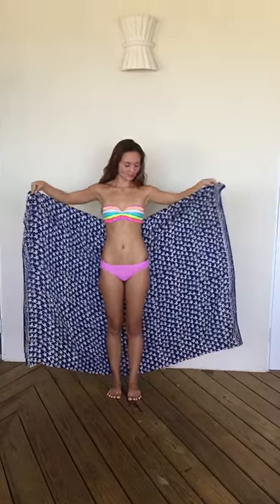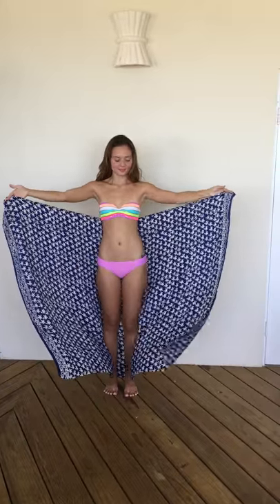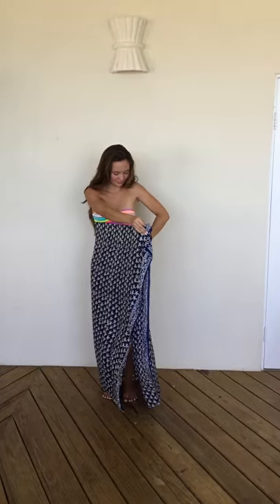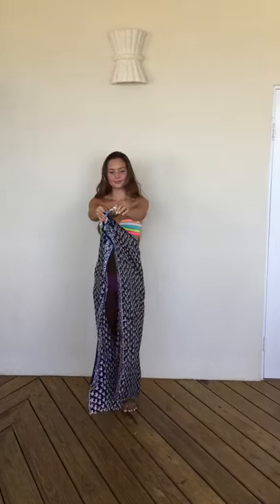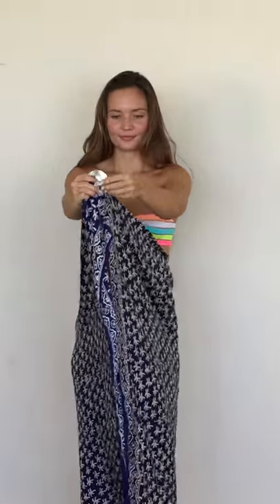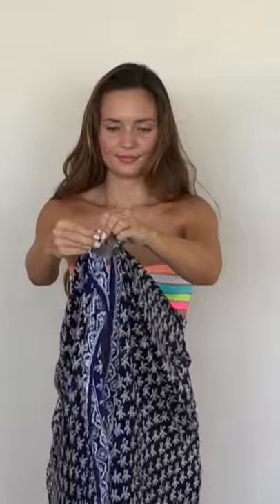How to wear a sarong as a strapless dress by The Luxury Sarong Boutique - SilkSarongs.com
Amanda Burwell, owner of The Luxury Sarong Boutique demonstrates with a model Angelica, how to wear a silk or cotton sarong as a strapless dress. View our range of sarongs, beach and evening wear at SilkSarongs.com  - Poshtotti Clothing Company Ltd